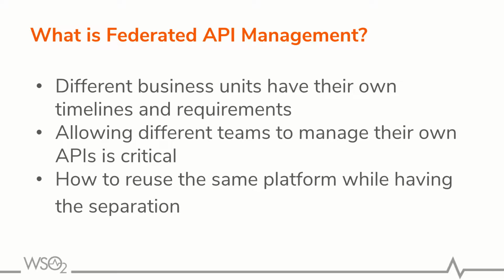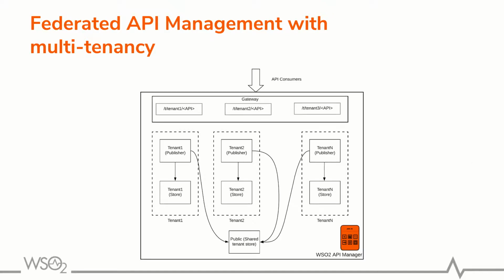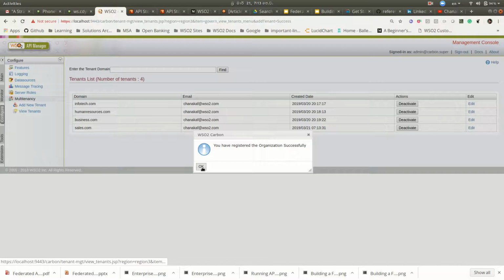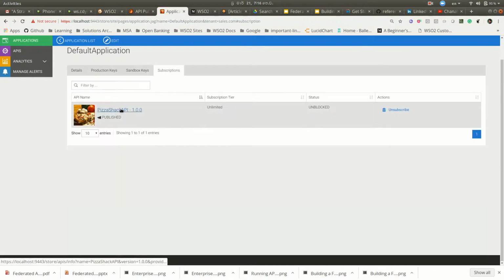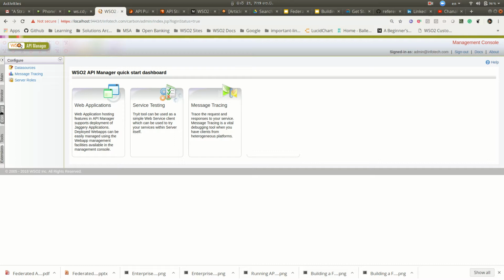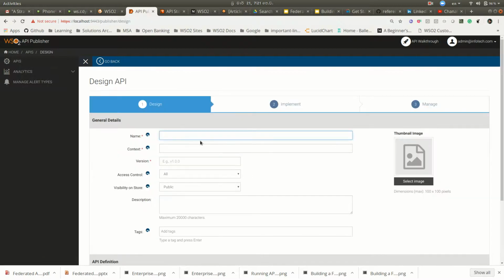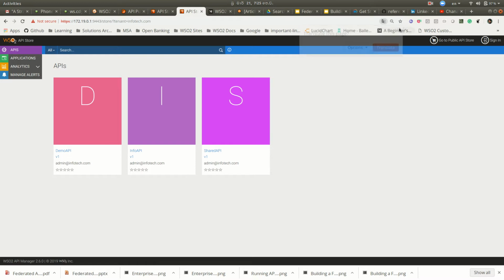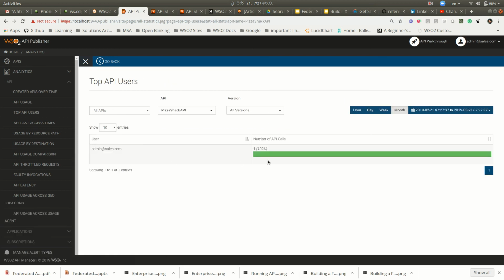Federated API Management with WSO2 API Manager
In this video, we are talking about how to use the multi-tenancy feature of the WSO2 API Manager to build a federated API management platform where different teams can manage their own APIs.